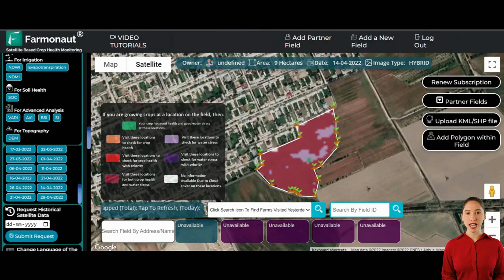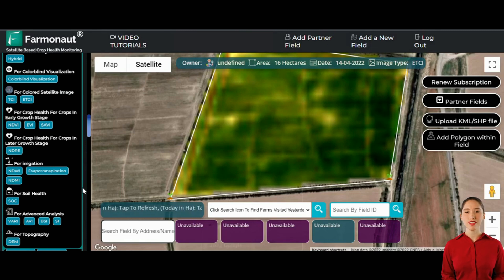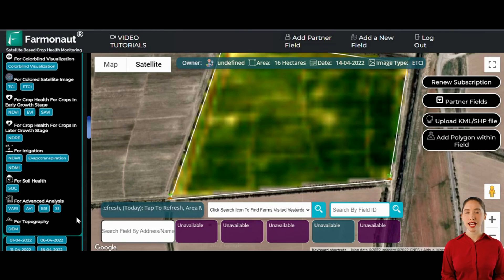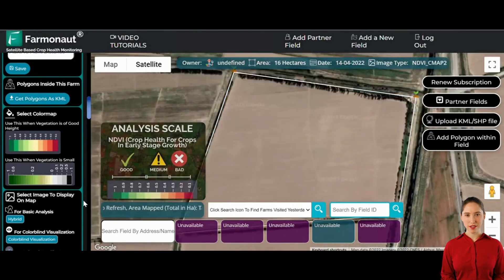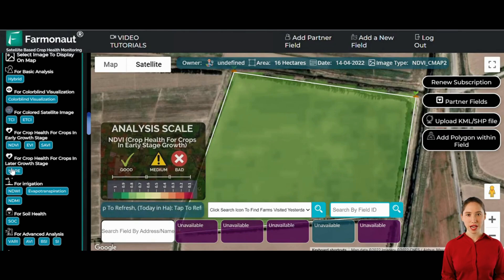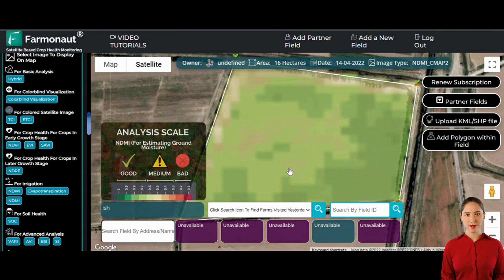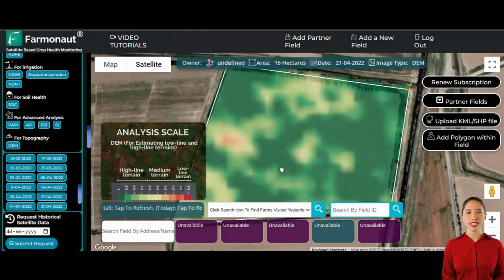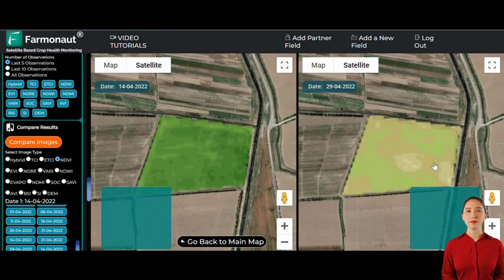Farmonaut's Web App Tutorial: Comprehensive Guide for Interpreting Satellite Data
Welcome to this in-depth tutorial on Farmonaut's powerful web application for satellite monitoring. This guide will help you understand and interpret various satellite data sets, crucial for modern agriculture. Below are the key timestamps for easy navigation through the tutorial:

**Timestamps:**

00:00 - Introduction
   - Hello, everyone! Welcome to the extensive and comprehensive tutorial for Farmonaut's powerful Web App designed for Satellite Monitoring.

00:09 - Overview
   - Introduction to Farmonaut's robust platform and its functionalities.

00:29 - Submitted Locations
   - Showcasing five submitted locations with unique analytics.

00:38 - Specific Location Analysis
   - Delving into one specific location for detailed insights.

00:45 - Data from April 14, 2022
   - Examining the data to understand the situation at the location.

00:56 - Plantation Check
   - Using the ETCI button to view true-colored (RGB) images for plantation presence.

01:16 - Image Analysis
   - Observing plantation visibility and crop height.

01:25 - Crop Performance Metrics
   - Analyzing crop growth rate, performance, and identifying pest or disease infestations.

01:50 - Irrigation Metrics
   - Evaluating water stress levels, soil moisture, and evapotranspiration rates.

02:09 - Soil Health Analysis
   - Understanding soil organic carbon levels and prioritizing soil testing.

02:42 - Waterlogging Risk
   - Identifying areas prone to waterlogging using digital elevation model data.

03:15 - Data Continuity in Adverse Conditions
   - Using radar data for crop performance under extreme weather conditions.

03:41 - Detailed Crop Performance Analysis
   - Utilizing indices like NDVI, EVI, and SAVI for early-stage crop growth analysis.

05:04 - Advanced Indices for Crop Health
   - Introduction to NDRE for deeper canopy health assessment.

06:13 - Irrigation Metrics Deep Dive
   - Using NDWI and NDMI for water stress and soil moisture analysis.

07:23 - Evapotranspiration Rate
   - Understanding water consumption patterns for optimized irrigation.

07:54 - Soil Organic Carbon Data
   - Analyzing soil fertility and taking steps for improvement.

08:54 - Waterlogging Estimation
   - Using elevation data to mitigate waterlogging risks.

09:19 - Regular Updates and Historical Data
   - Accessing new and historical data for comprehensive analysis.

09:37 - Image Comparison for Monitoring
   - Comparing images from different dates for growth tracking.

09:54 - Index Results and Time Series Analysis
   - Using performance insights and time series analyses for planning.

10:09 - Visual Comparison Tool
   - Identifying changes in crop health with the "Compare Images" feature.

10:25 - Historical Data for Informed Decisions
   - Utilizing past data for long-term planning.

10:36 - Side-by-Side Comparison
   - Spotting subtle changes in crop health for timely interventions.

10:49 - Conclusion
   - Overview of Farmonaut's Web App benefits for comprehensive crop management.

Thank you for joining this tutorial. I hope you found this overview useful! Happy farming!